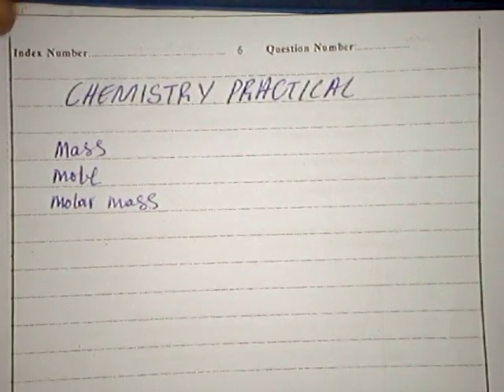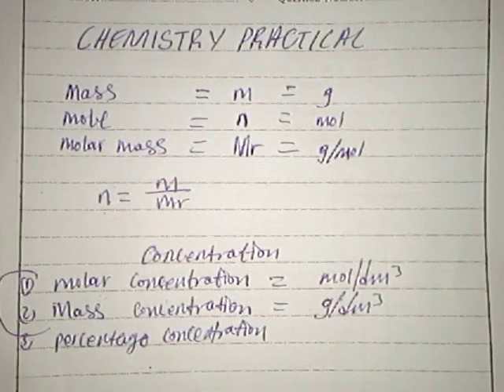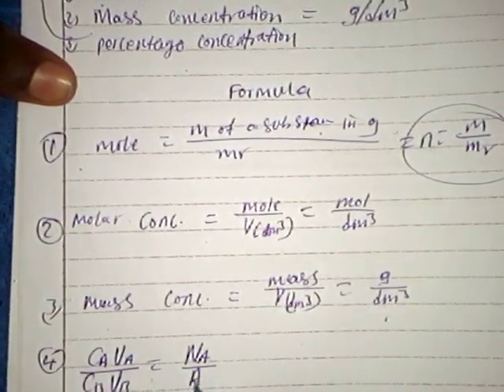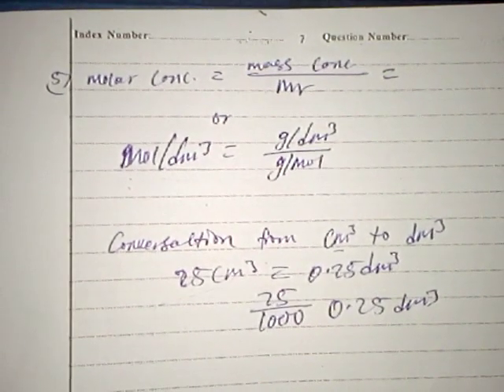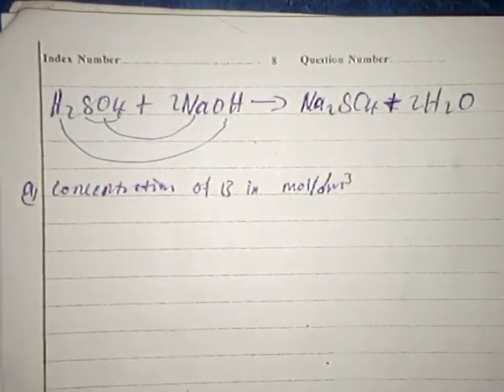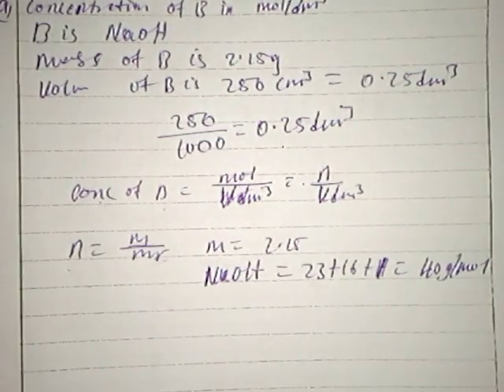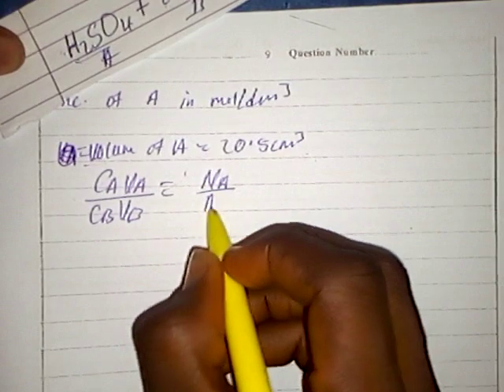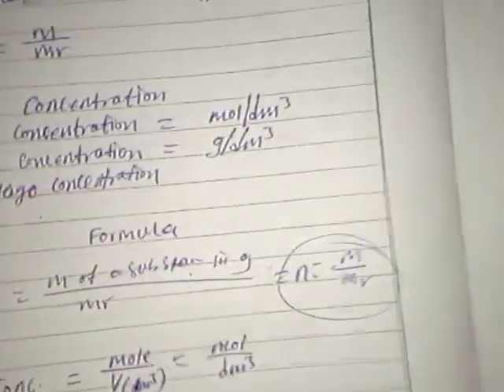Chemistry practical class 12 Calculation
In this video we will specifically talks about the mathematical aspect of volumentric analysis in chemistry practical.

I will be discussing the five basic fundamental formulas that one needs to know to understand the concept of the mathematical aspect in chemistry practical fully

I will be solving a standard question on chemistry practical that will help grow your knowledge and understanding on this topic.

please look forward for scores of videos on this topic that will make you strong in it

if you have any problem let me know on the comments section and also if you are in urgency in watching more videos on this topic let me know in the comments section. your disturbance on this topic will make me to concentrate on it and upland more videos.